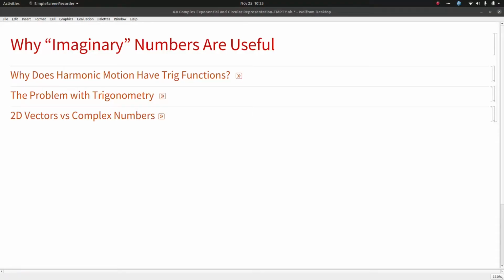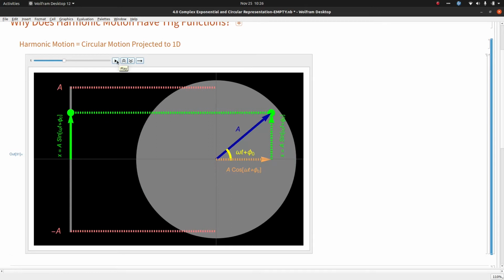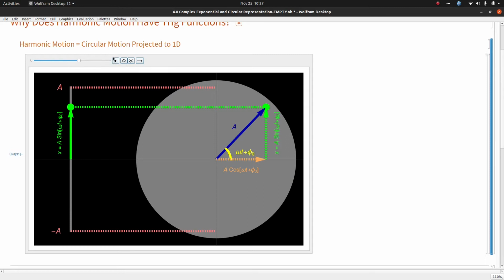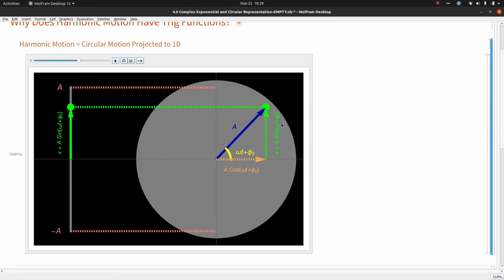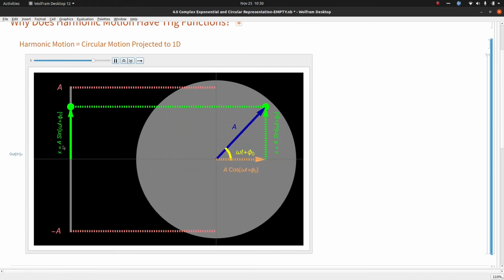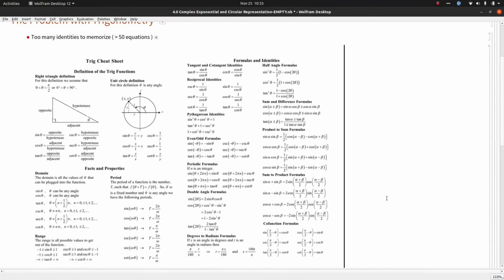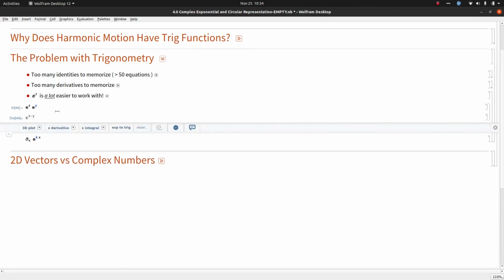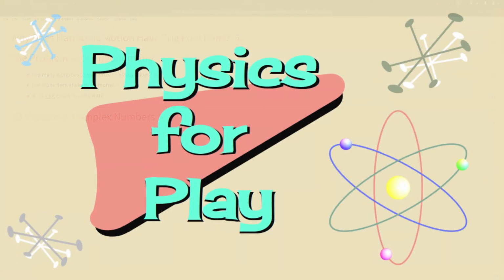Physics for Play - Episode 010 - Why Is Harmonic Motion Described with Trig Functions?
Trigonometry studies the relationship between a triangle's side lengths and its angles. Why are trigonometric functions used to described 1D oscillators, which have no triangles? In this episode, we discuss how harmonic motion can be described as a projection of circular motion on to one dimension. We also begin discussing an easier approach to solving harmonic oscillators using complex exponentials.